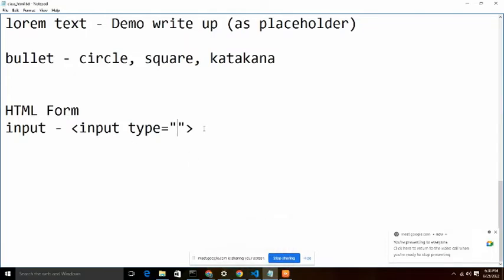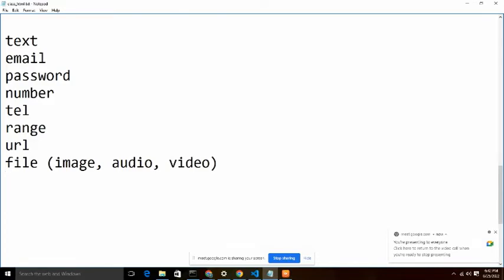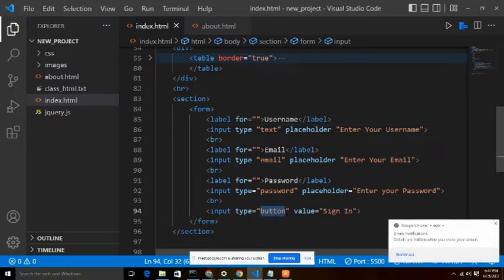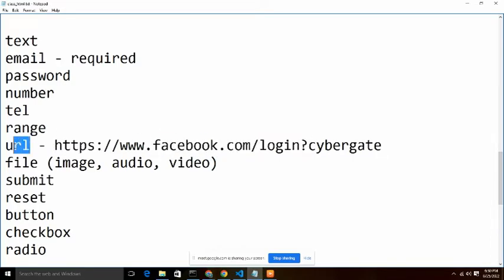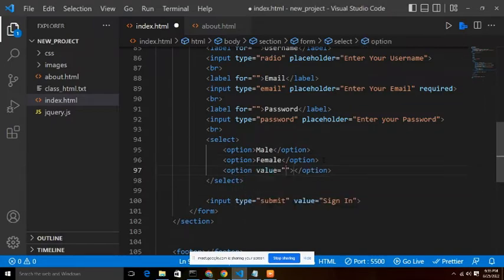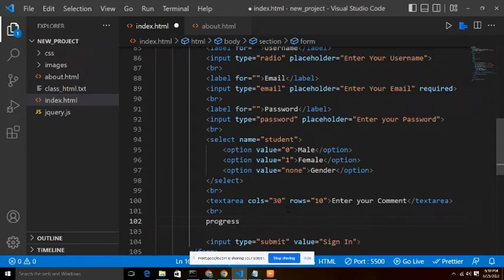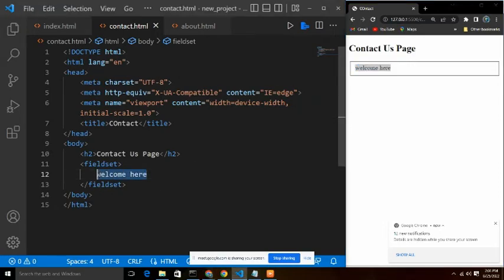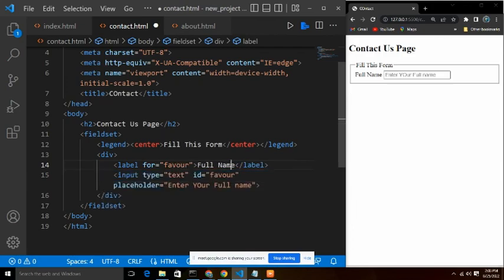Introduction to HTML for Beginners in Programming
Cybergate Communication Network is a computer institution geared towards the training and development of its students and wards in basic, intermediate and advanced computer lessons. Majoring on Programming, web Development and App Development.

In this Video, We learn about the Introduction to the building block of any website or application; which is HTML.

However, this is a series that is designed to groom you into a front-end developer.